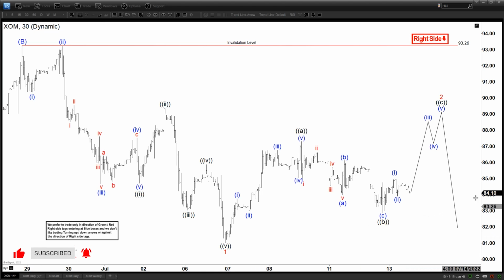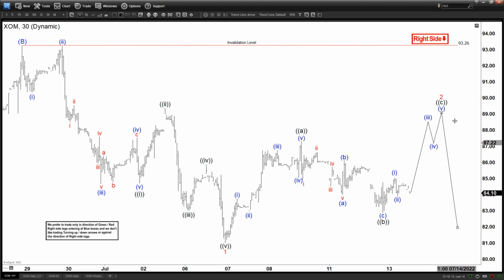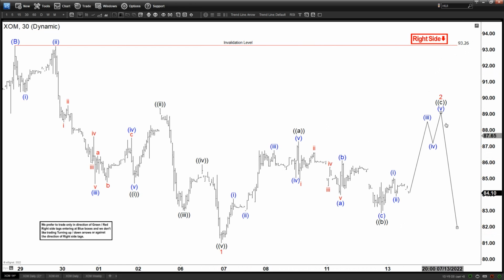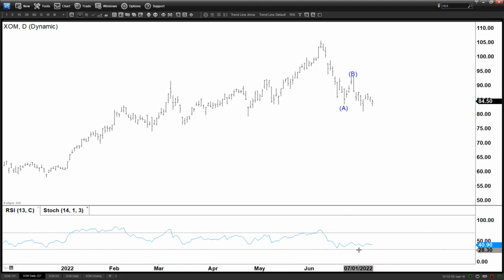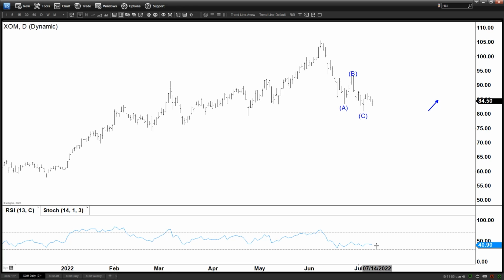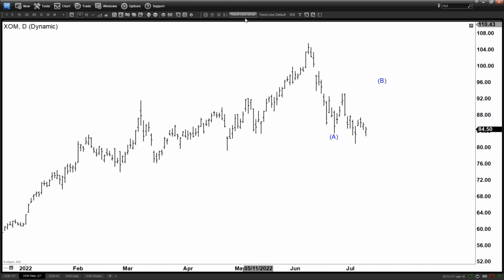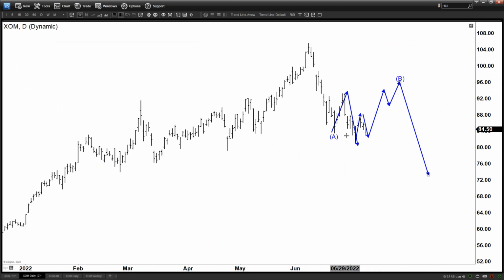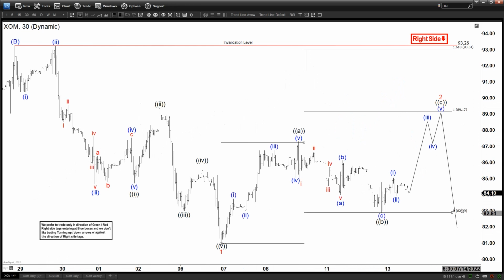Exxon Mobil (XOM) Should See Further Downside | Elliott Wave Forecast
✪ Important Tags